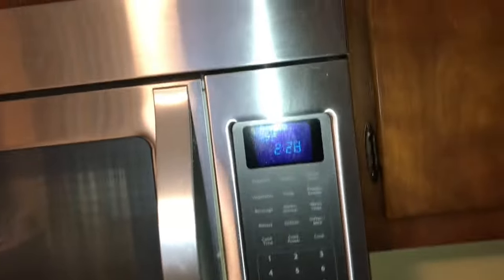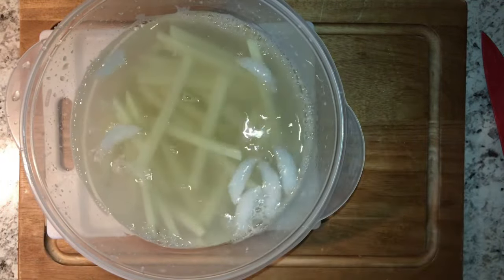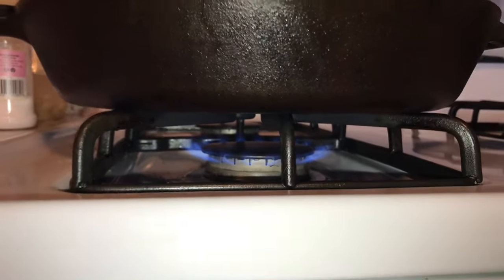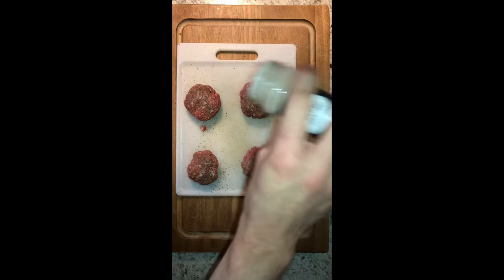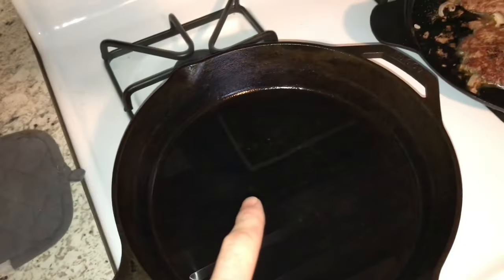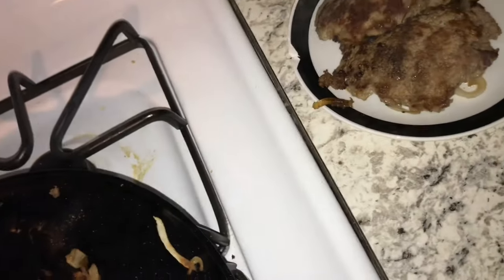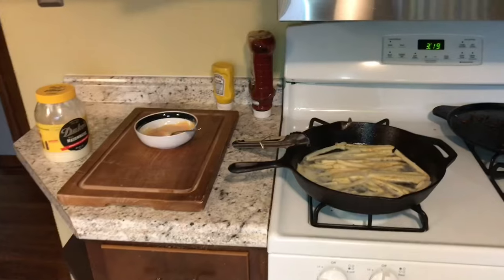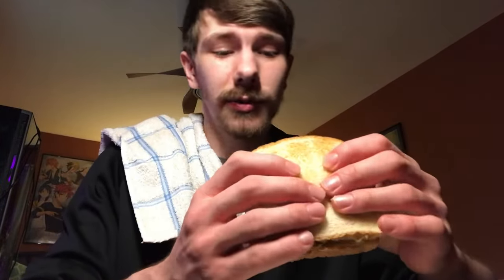These Burgers Hit the Spot | Cooking with Ven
In today’s video, I made some quick Onion Smash Burgers, as well as homemade French Fries. I thought they turned out to be splendid. Thank you all for the support recently, and I hope you’re having a day as swell as yourself!

Socials: